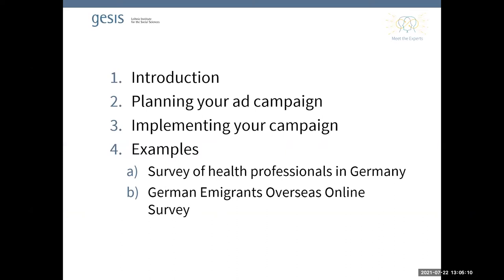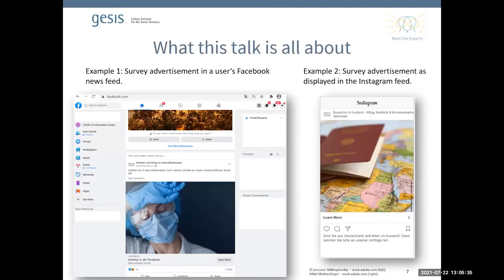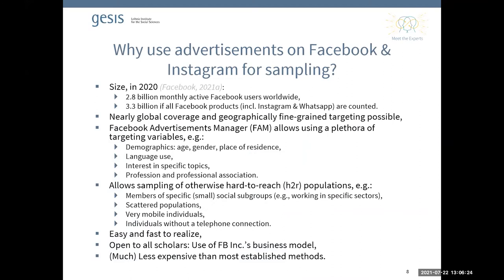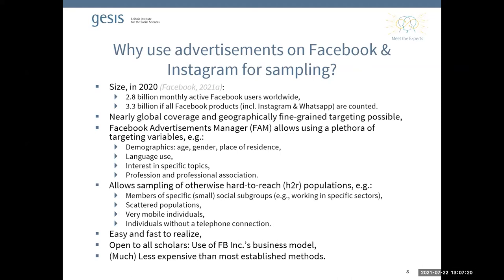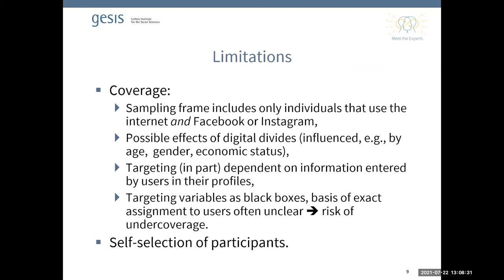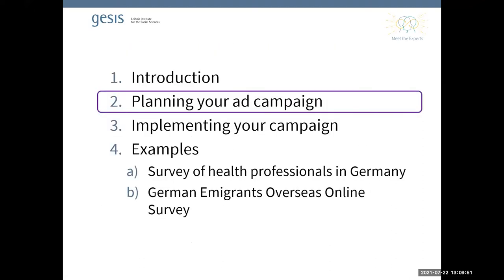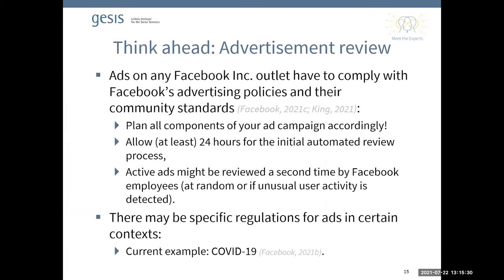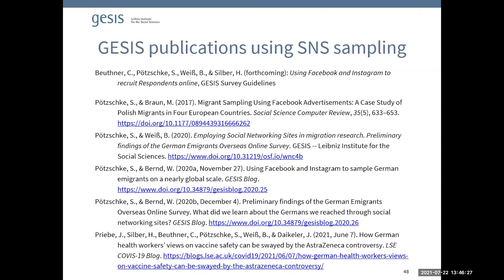Meet the Experts: Dr. S. Poetzschke & C. Beuthner: Ads on Social Media Sites as recruitment tool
Content:
Surveying specific (small) sub-populations is one of survey research’s long-standing methodological challenges. The recruitment of hard-to-reach populations through social networking sites (SNS), and particularly through Facebook’s and Instagram’s targeted advertising capabilities, is a promising approach that allows scholars to tackle this issue. During the last years, SNS recruitment received growing attention and has, for example, been successfully used to survey migrants, LGBTQ populations, supporters of conspiracy myths, and employees in specific economic sectors. Furthermore, this approach allows realizing large-scale surveys on topics of high societal importance, such as the current COVID-19 pandemic, within a concise timeframe.

Starting with a brief overview and discussion of this method’s potentials and limitations, the presentation will focus on the practicalities of targeting specific populations through Facebook and Instagram. More specifically, we will detail on issues important to consider when planning a sampling strategy using Facebook/Instagram, the design of advertisements and advertisement campaigns, and briefly introduce the web interface used to set-up and control advertisement campaigns on these SNS.

Results and experiences from GESIS research projects targeting Polish migrants German emigrants and health care industry workers (in progress) will be used to provide practical examples throughout the presentation.

Speakers:
Dr. Steffen Pötzschke is a postdoctoral researcher in the GESIS Panel team at GESIS – Leibniz-Institute for the Social Sciences in Mannheim. He joined GESIS in 2011 and received his doctoral degree (Dr. phil.) from the University of Osnabrück in 2018. His research interests include online survey methodology, survey design, SNS sampling, and methods of migration research.

Christoph Beuthner studied Sociology at the Technical University of Dresden and graduated in 2015. Since 2017 he is a doctoral researcher in the Team Survey Operations at GESIS - Leibniz-Institute for the Social Sciences in Mannheim. His dissertation focuses on optimizing online surveys.